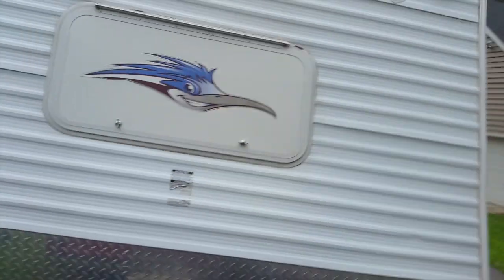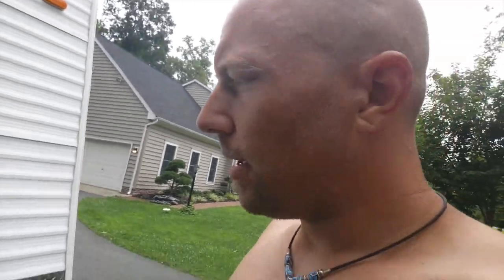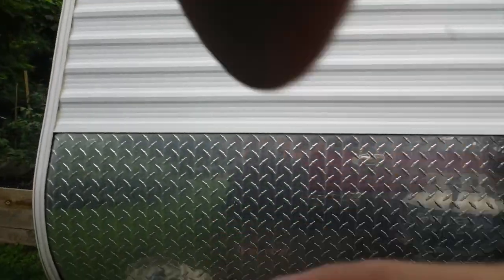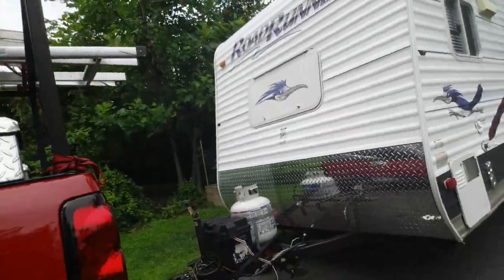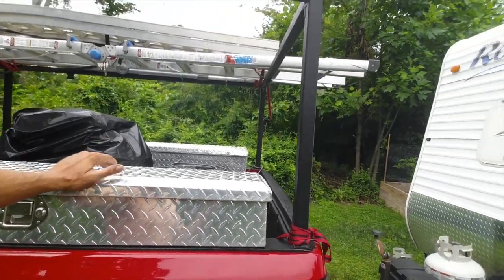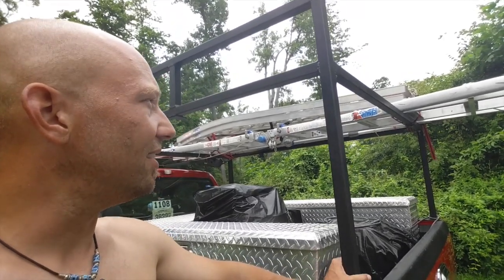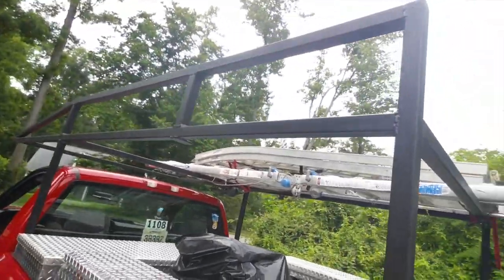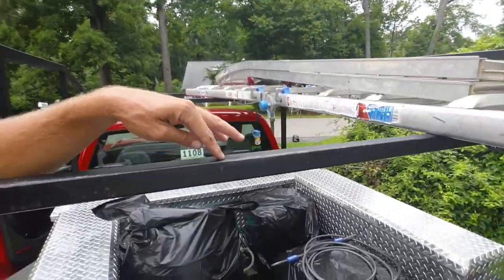New Windshield Thanks Glass Works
This video is about New Windshield Thanks Glass Works